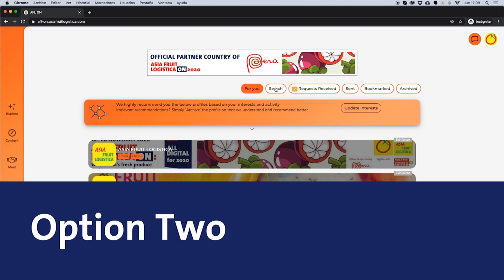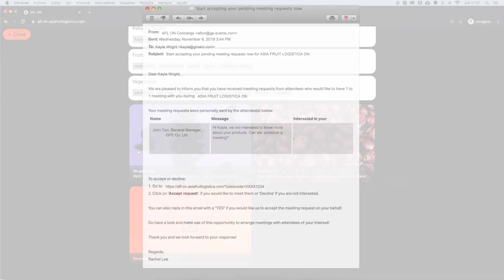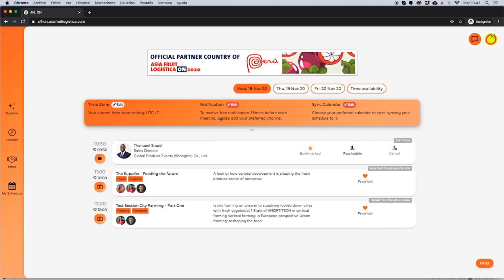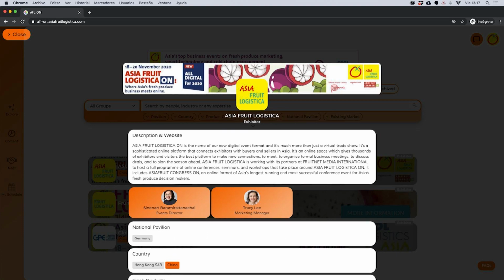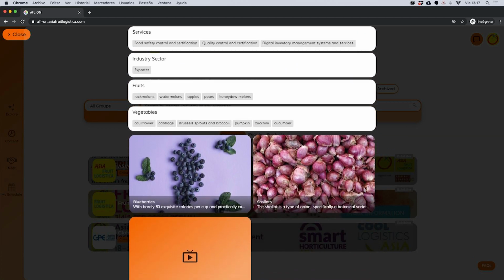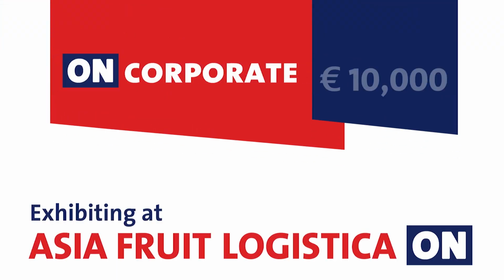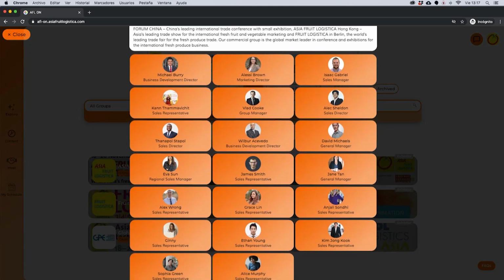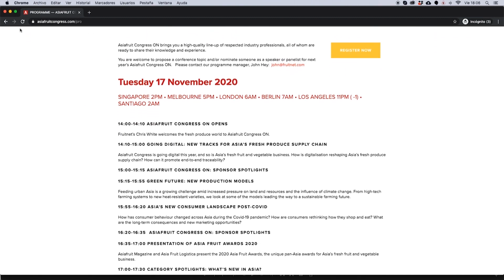ASIA FRUIT LOGISTICA ON - Explanatory video for exhibitors